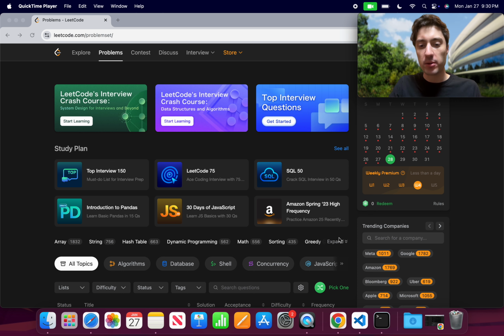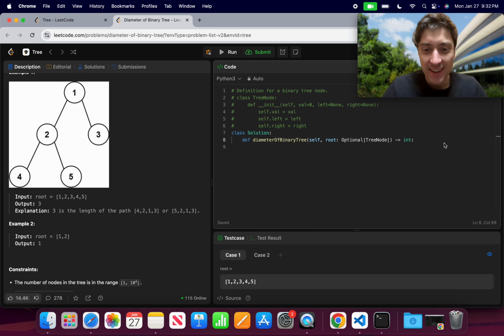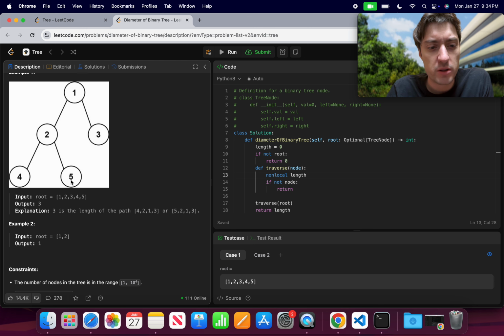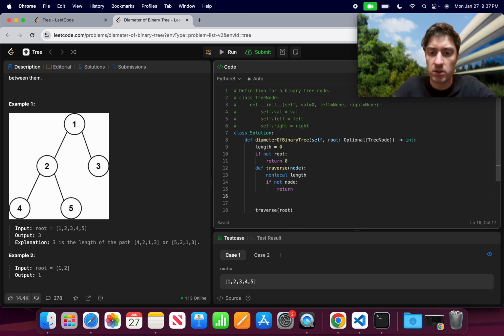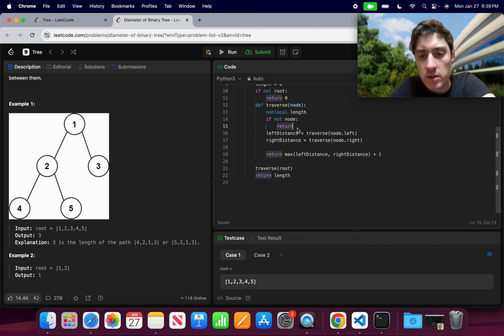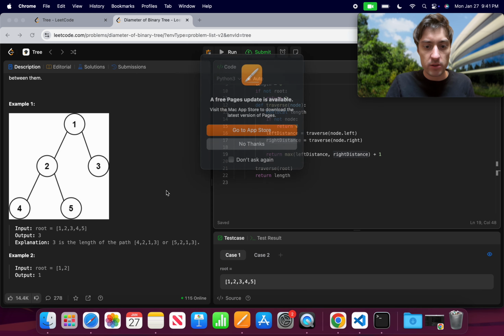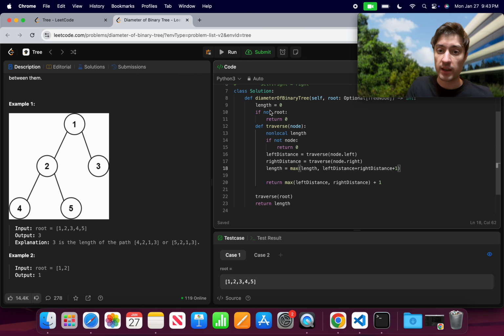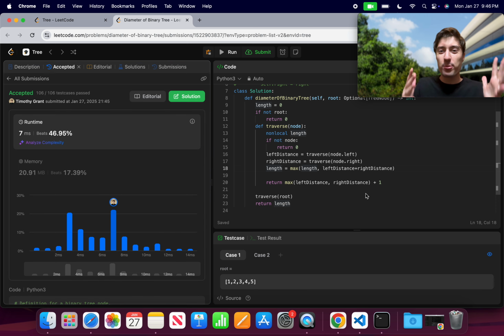Leetcode 543 Diameter of Binary Tree